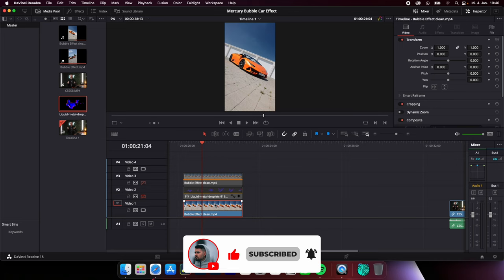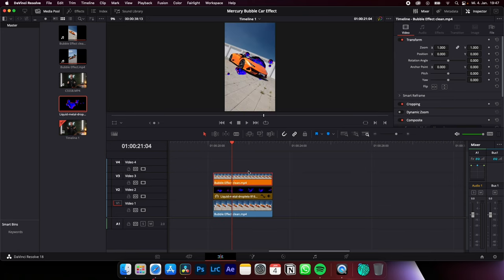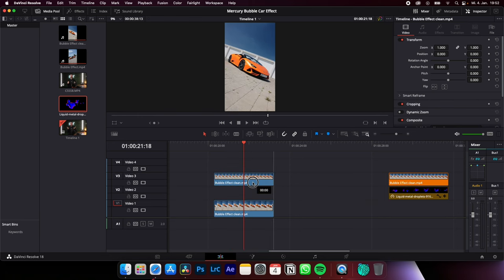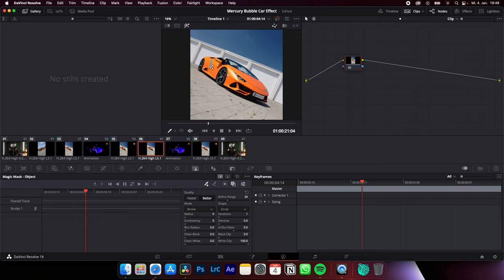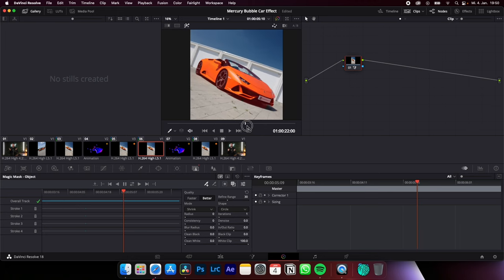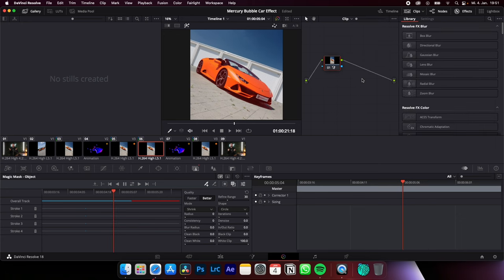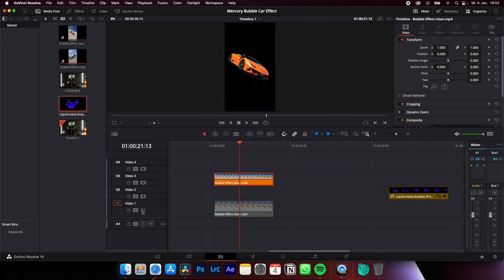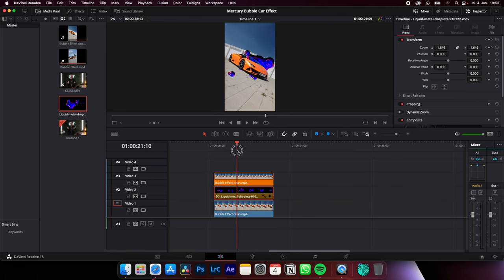Mercury Bubble Effect in Davinci Resolve 18 Tutorial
Easy and fast way to do this trending mercury bubble car effect in Davinci Resolve 18...